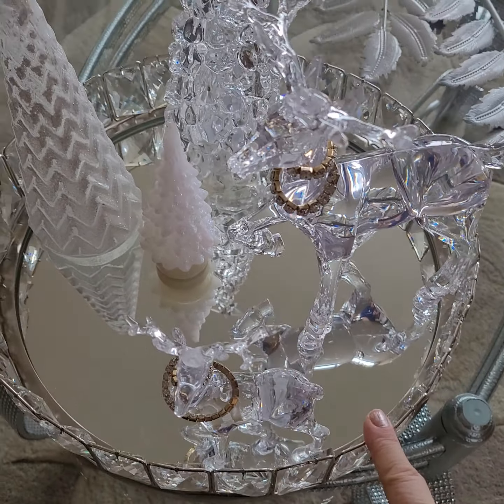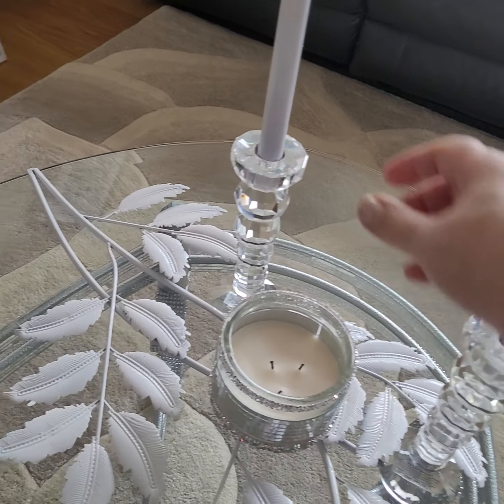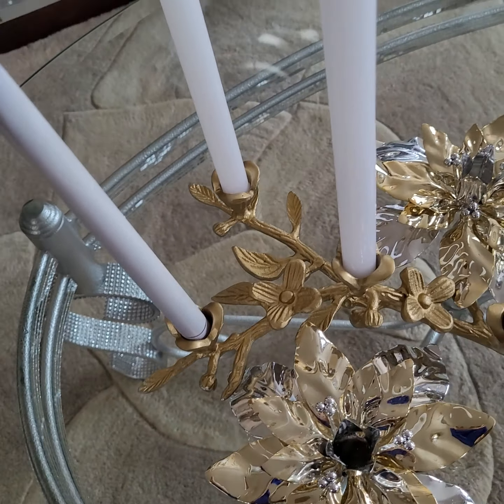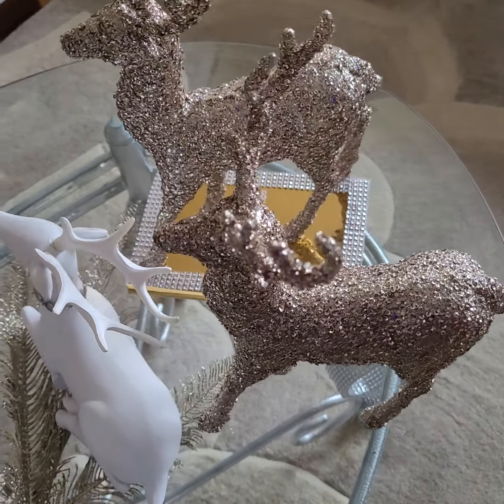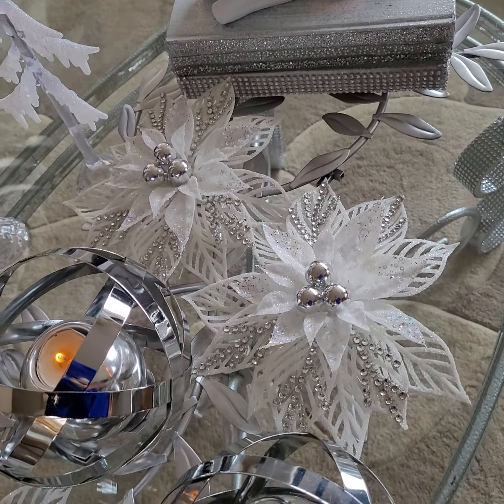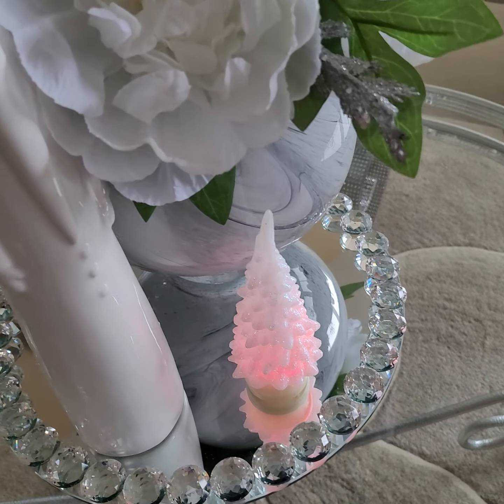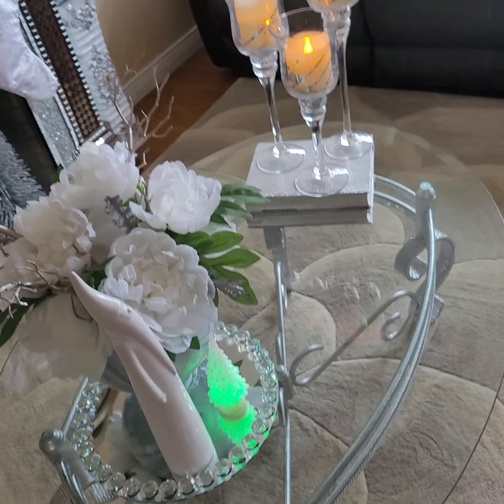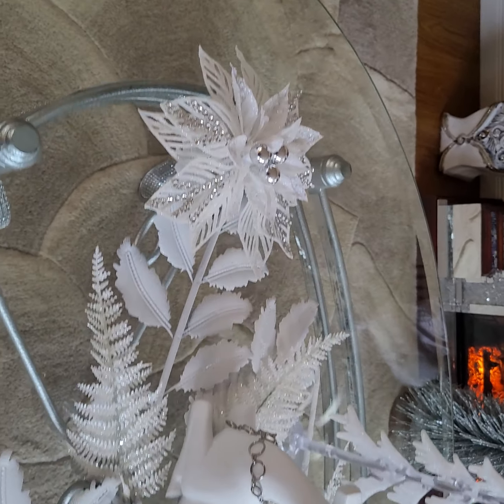December 7, 2021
101 ways to decorate your coffee table for Christmas 🎄.